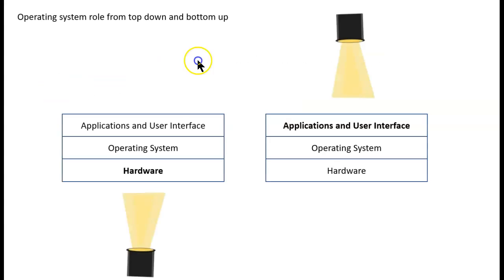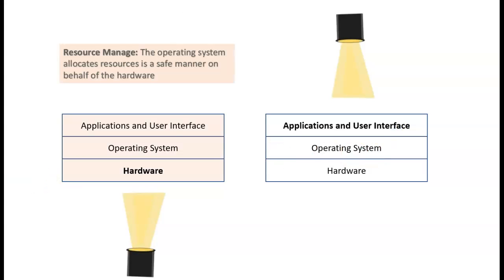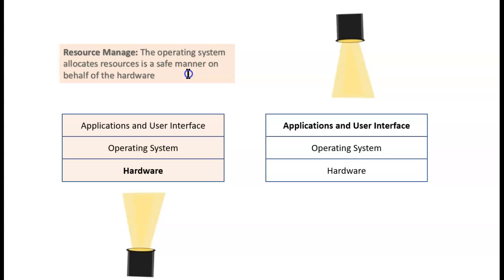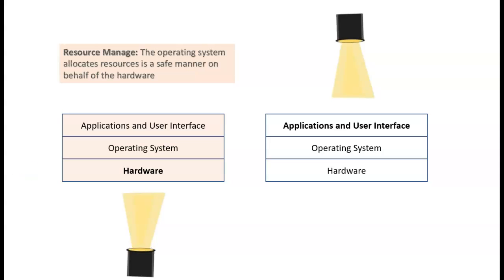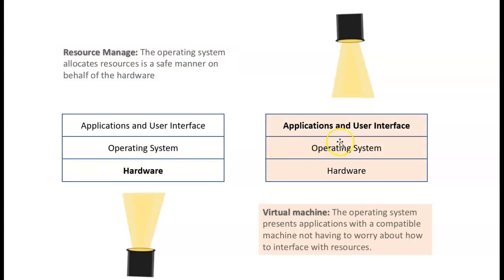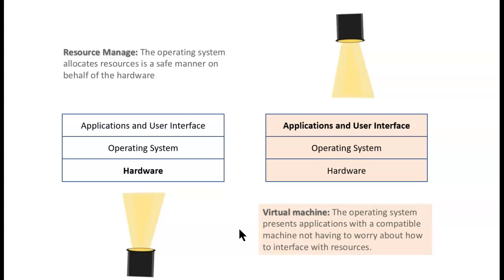What an operating system does